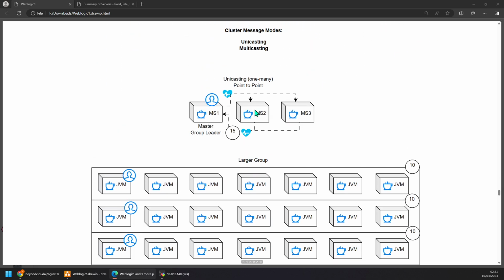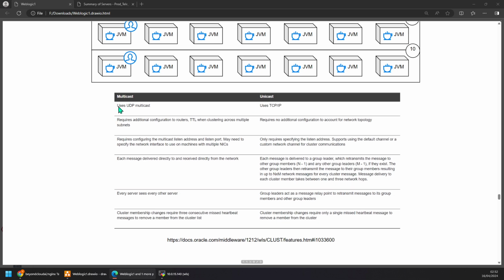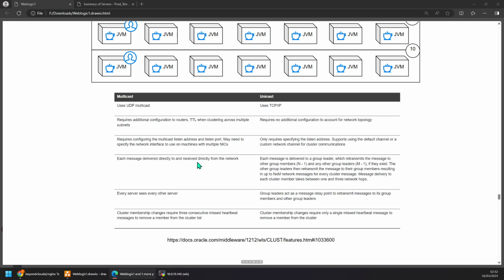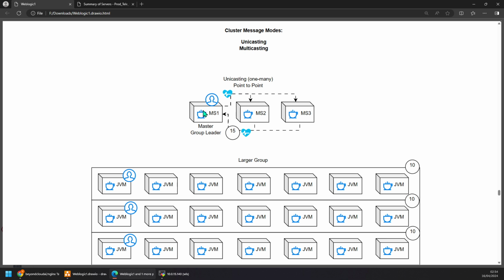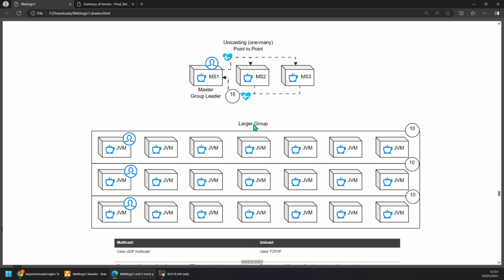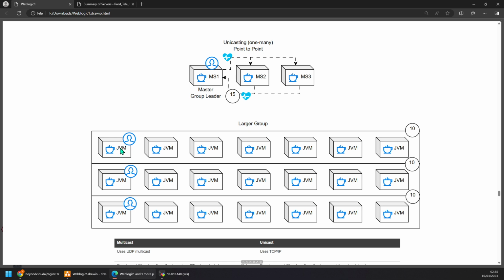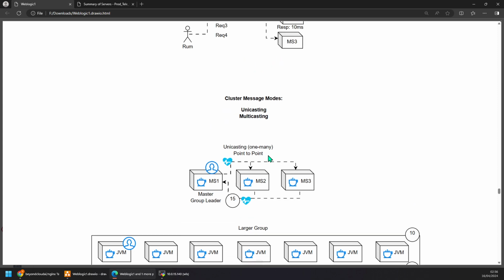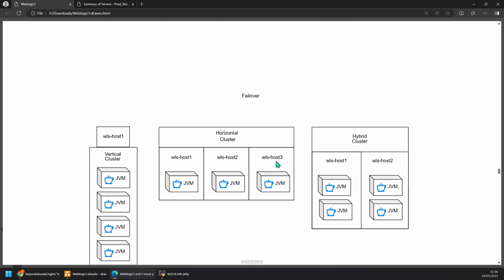Arch - Clustering Messaging Modes